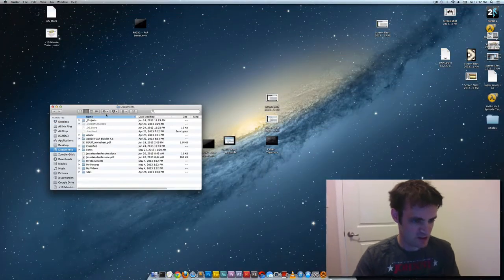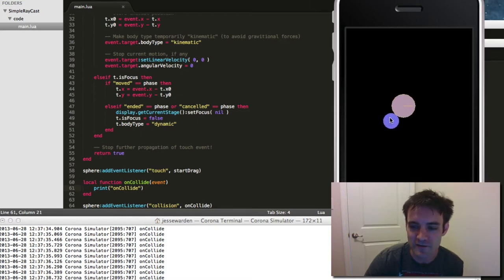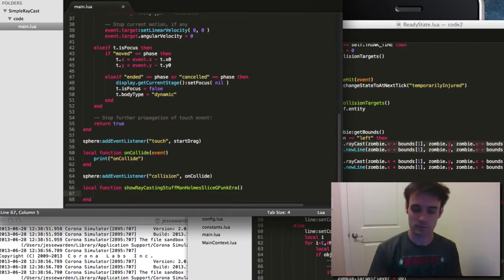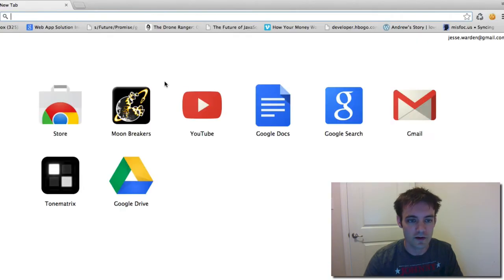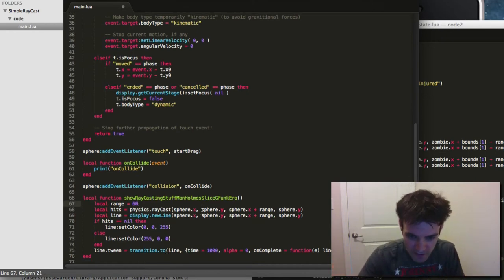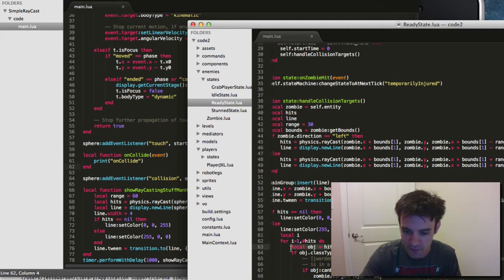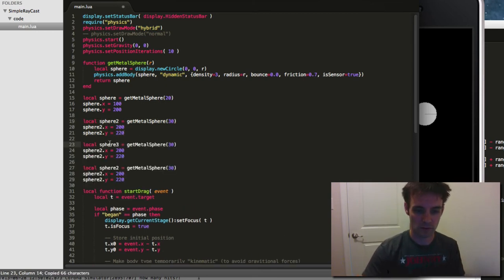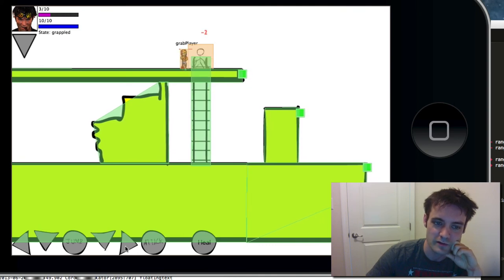Raycasting in Corona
I show 2 simple examples of how you do ray casting in Corona. It's basically a way to simply and quickly detect if there is a collision between 2 points in Box2D vs. having to do manual distance formula checking.